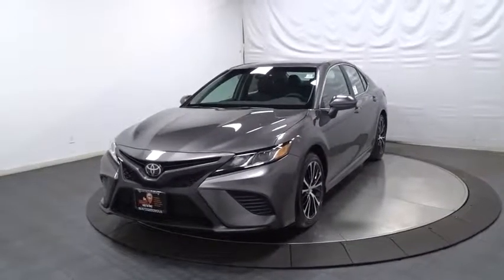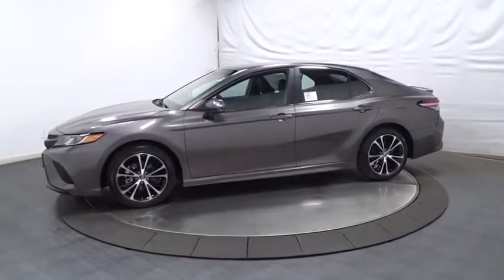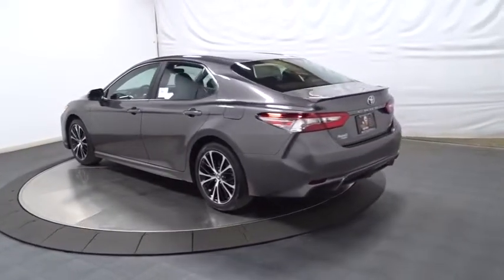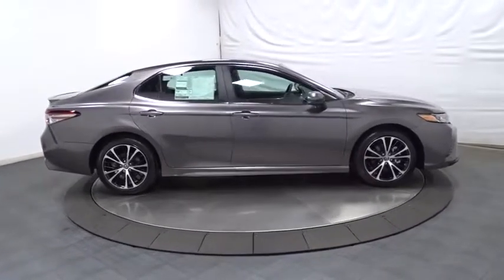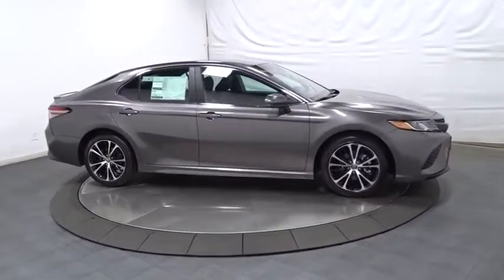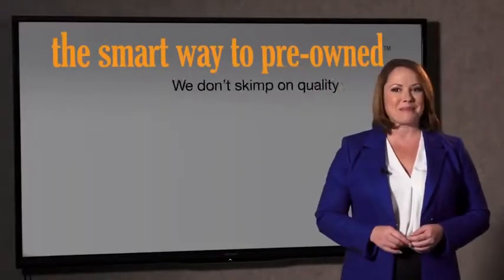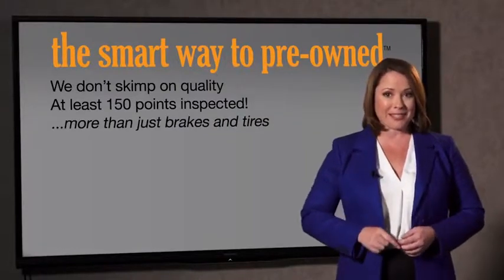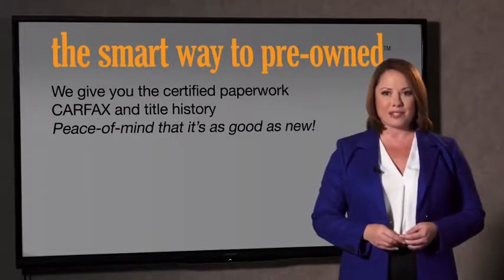2018 Toyota Camry Hillside, Newark, Union, Elizabeth, Springfield, NJ 180149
2 LCD Monitors In The Front,Radio: Entune 3.0 Audio -inc: Connected Navigation and App Suite, 7-inch touch-screen, AM/FM, MP3/WMA playback capability, 6 speakers, Connected Navigation Scout GPS Link App w/moving maps w/3-year complimentary trial, Entune App Suite, Siri Eyes Free, Google voice controls, auxiliary audio jack, USB 2.0 port w/iPod connectivity and control, hands-free phone capability, voice recognition and music streaming via Bluetooth wireless technology,,Window Grid Antenna,Radio w/Seek-Scan, Clock, Speed Compensated Volume Control and Steering Wheel Controls,LED Brakelights,Light Tinted Glass,Front Windshield -inc: Sun Visor Strip,Trunk Rear Cargo Access,Lip Spoiler,Compact Spare Tire Mounted Inside Under Cargo,Fully Automatic Projector Beam Led Low/High Beam Daytime Running Auto High-Beam Headlamps w/Delay-Off,Wheels: 8.0J x 18 Black Machined-Finish Alloy,Clearcoat Paint,Fixed Rear Window w/Defroster,Tires: P235/45R18 AS,Black Grille,Steel Spare Wheel,Body-Colored Power Side Mirrors w/Manual Folding,Body-Colored Front Bumper,Body-Colored Rear Bumper,Chrome Side Windows Trim,Fully Galvanized Steel Panels,Variable Intermittent Wipers,Body-Colored Door Handles,Engine Immobilizer,1 12V DC Power Outlet,Automatic Air Conditioning,Smart Device Integration,Driver Foot Rest,60-40 Folding Bench Front Facing Fold Forward Seatback Rear Seat,Cargo Area Concealed Storage,Front Bucket Seats -inc: 8-way power-adjustable driver seat w/power lumbar support and 6-way adjustable front passenger seat,Seats w/Cloth Back Material,Full Carpet Floor Covering,2 Seatback Storage Pockets,Manual Adjustable Front Head Restraints and Fixed Rear Head Restraints,-Way Passenger Seat -inc: Manual Recline, Height Adjustment and Fore/Aft Movement,Instrument Panel Covered Bin, Driver / Passenger And Rear Door Bins,Rear Cupholder,Day-Night Rearview Mirror,Cargo Space Lights,Perimeter Alarm,Leather/Metal-Look Gear Shift Knob,Front And Rear Map Lights,Analog Display,Power 1st Row Windows w/Front And Rear 1-Touch Up/Down,Manual Tilt/Telescoping Steering Column,HVAC -inc: Underseat Ducts,Remote Releases -Inc: Mechanical Cargo Access and Mechanical Fuel,Sliding Front Center Armrest and Rear Center Armrest,Power Door Locks w/Autolock Feature,Distance Pacing,Driver And Passenger Visor Vanity Mirrors w/Driver And Passenger Auxiliary Mirror,FOB Controls -inc: Trunk/Hatch/Tailgate,Delayed Accessory Power,Sport Leather/Metal-Look Steering Wheel,Full Floor Console w/Covered Storage, Mini Overhead Console w/Storage and 1 12V DC Power Outlet,Remote Keyless Entry w/Integrated Key Transmitter, 2 Door Curb/Courtesy, Illuminated Entry, Illuminated Ignition Switch and Panic Button,Fabric Seat Trim w/SofTex,Carpet Floor Trim and Carpet Trunk Lid/Rear Cargo Door Trim,Illuminated Locking Glove Box,Fade-To-Off Interior Lighting,Full Cloth Headliner,Valet Function,Cruise Control w/Steering Wheel Controls,Air Filtration,Outside Temp Gauge,Gauges -inc: Speedometer, Odometer, Engine Coolant Temp, Tachometer, Trip Odometer and Trip Computer,Power Rear Windows,Entune Selective Service Internet Access,Interior Trim -inc: Metal-Look Instrument Panel Insert, Metal-Look Door Panel Insert, Metal-Look Console Insert, Chrome And Metal-Look Interior Accents,Front Cupholder,Trip Computer,16 Gal. Fuel Tank,Transmission: 8-Speed Automatic -inc: paddle shifters,3.63 Axle Ratio,Front And Rear Anti-Roll Bars,Gas-Pressurized Shock Absorbers,Electric Power-Assist Speed-Sensing Steering,Sport Tuned Suspension,Engine: 2.5L I-4 DOHC 16-Valve -inc: VVT-iE intake and VVT-i exhaust,Front-Wheel Drive,4-Wheel Disc Brakes w/4-Wheel ABS, Front Vented Discs, Brake Assist and Hill Hold Control,Double Wishbone Rear Suspension w/Coil Springs,Single Stainless Steel Exhaust w/Chrome Tailpipe Finisher,Battery w/Run Down Protection,Strut Front Suspension w/Coil Springs,Dual Stage Driver And Passenger Front Airbags,Lane Departure Alert (lda) w/Steering Assist Lane Departure Warning,Driver And Passenger Knee Airbag and Rear Side-Impact Airbag,Electronic Stability Control (ESC),Tire Specific Low Tire Pressure Warning,Dual Stage Driver And Passenger Seat-Mounted Side Airbags,Curtain 1st And 2nd Row Airbags,Rear Child Safety Locks,ABS And Driveline Traction Control,Back-Up Camera,Side Impact Beams,Toyota Safety Sense P Forward Collision,Outboard Front Lap And Shoulder Safety Belts -inc: Rear Center 3 Point, Height Adjusters and Pretensioners,Airbag Occupancy Sensor,Lane Departure Alert (lda) w/Stee